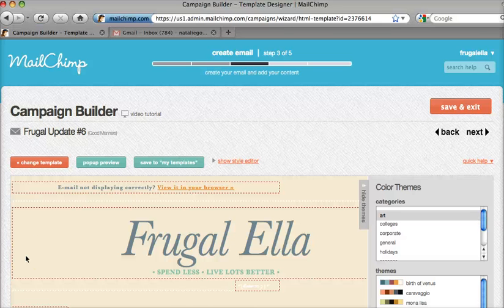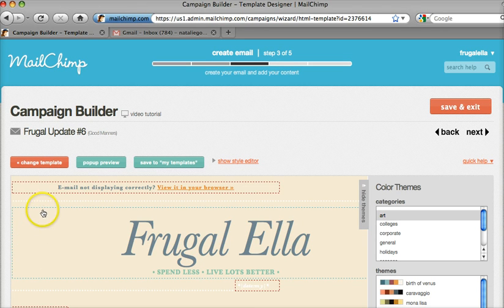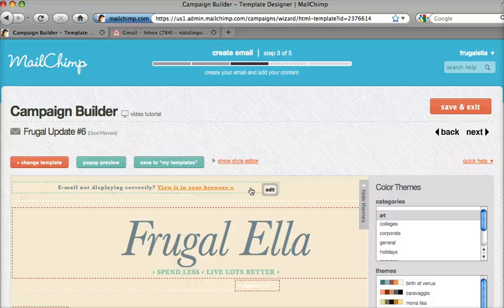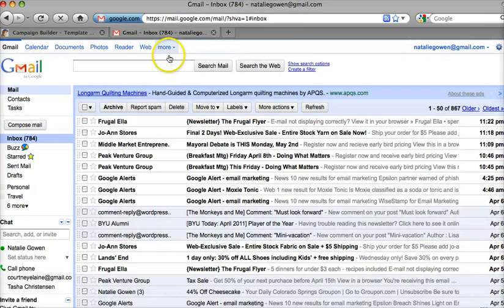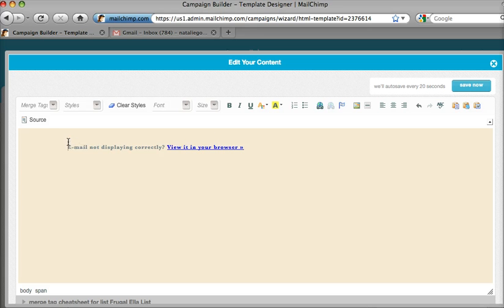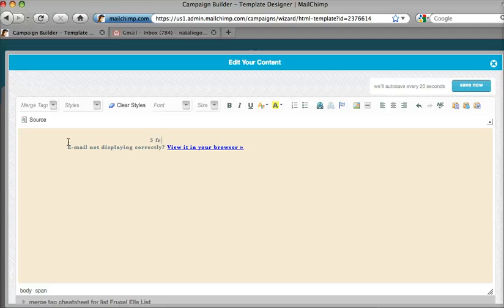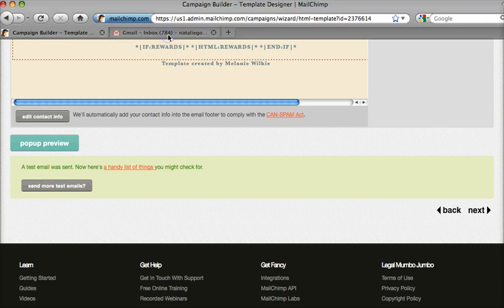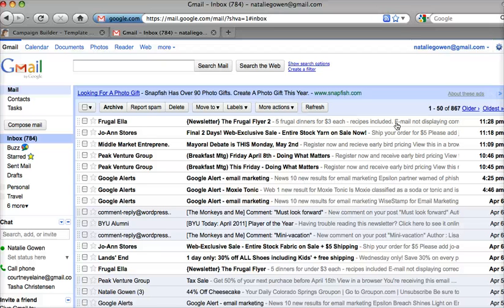Changing Preview Text in Emails Sent from MailChimp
Quickly change the text seen in the preview pane of your email. This tutorial walks you through a simple fix in MailChimp that will allow you to underscore your call to action in the email preview pane.